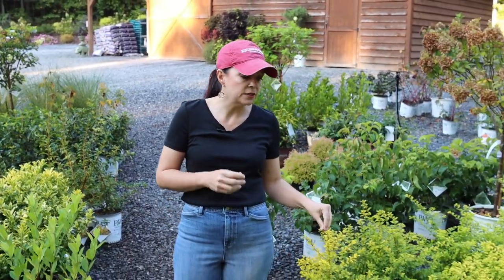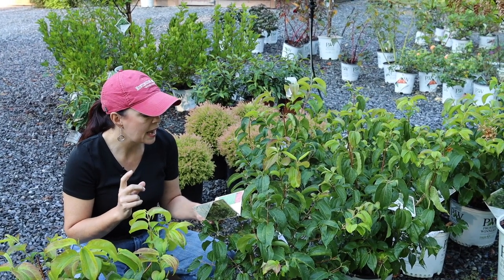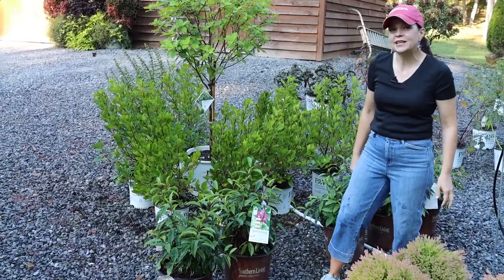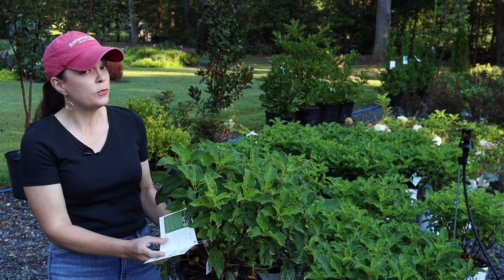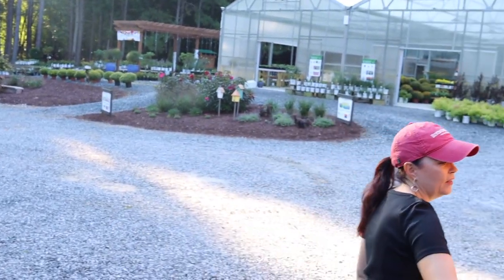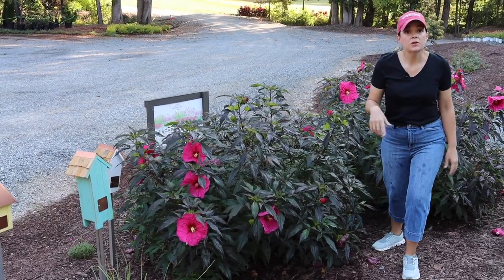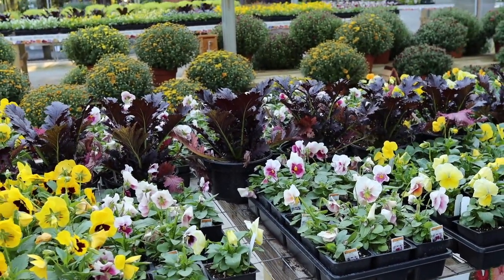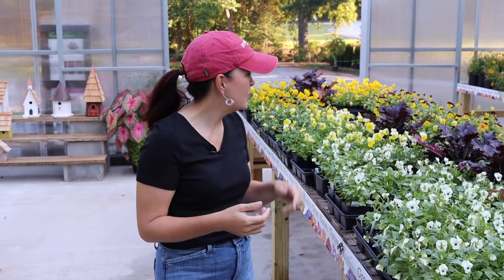Last Nursery Tour of the Summer | Gardening with Creekside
Join us for the last nursery tour of the summer as fall officially arrives in a few days!  Now is a great time to add perennials, shrubs, and trees to your garden, and we have got some beauties to share with you.

Creekside Nursery
181 Pine Hollow Dr